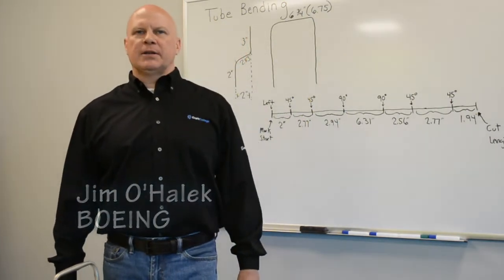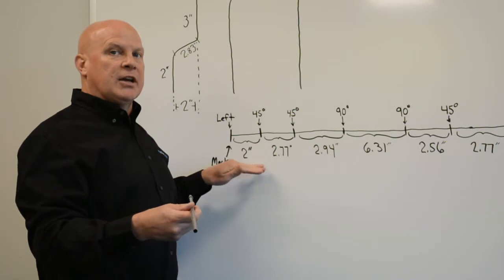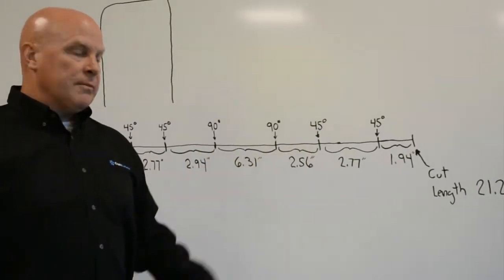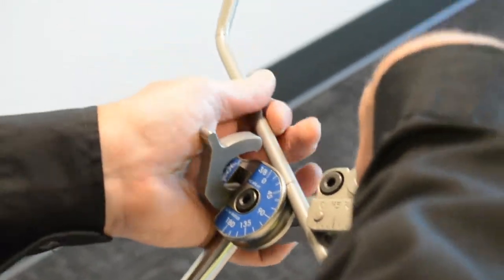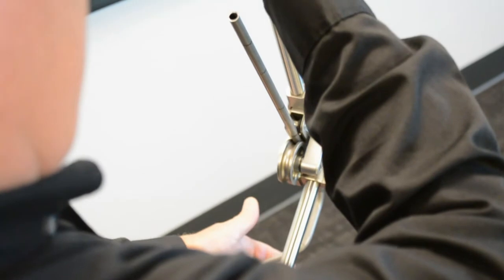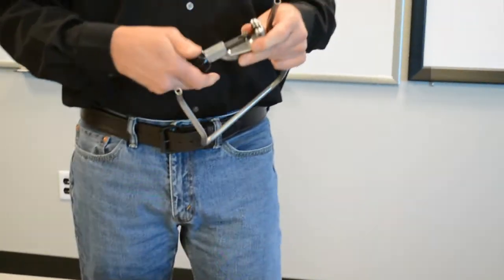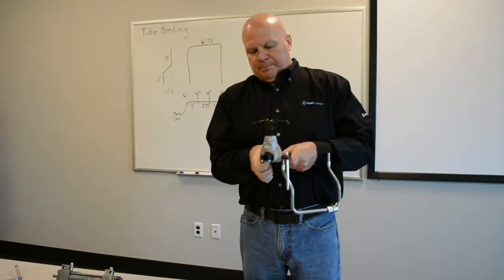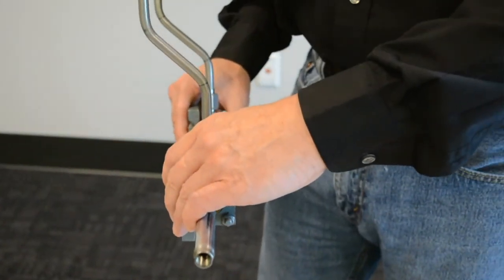Tube Bending Demo